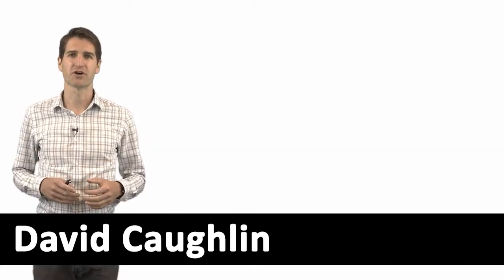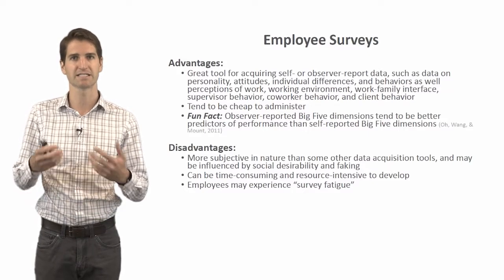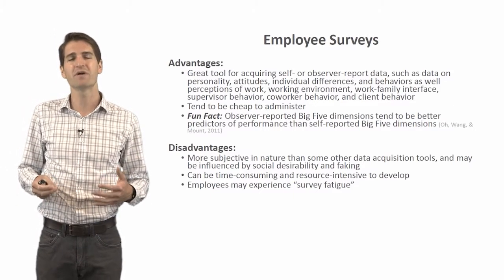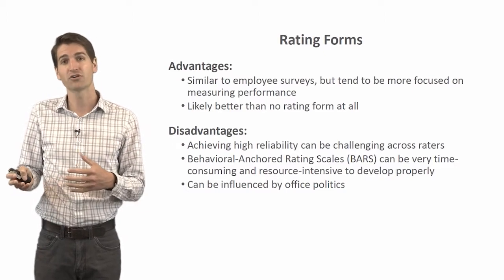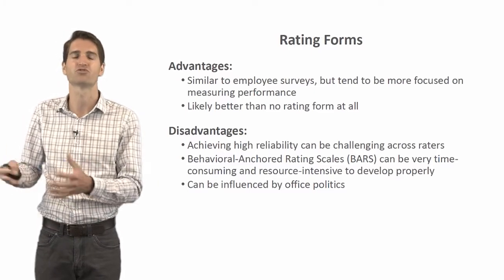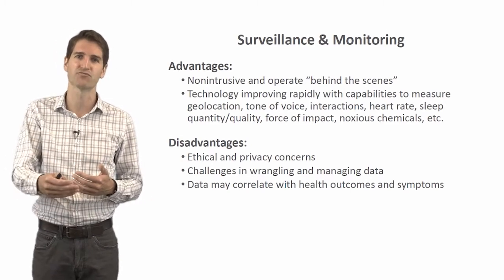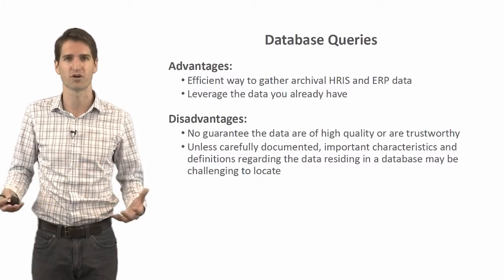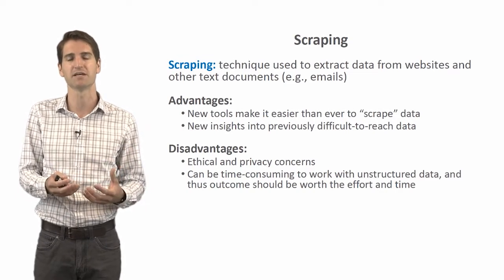Data Acquisition | HR Analytics Project Life Cycle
Data acquisition refers to the process of collecting, retrieving, gathering, and sourcing data that can be used to solve problems, answer questions, and test hypotheses that were identified during the Question Formulation phase of the HR Analytics Project Life Cycle.